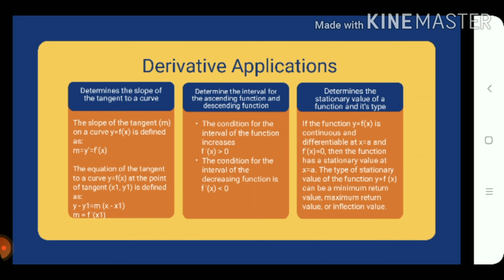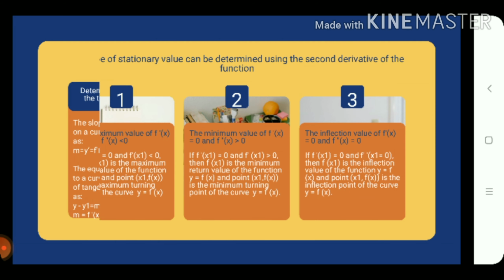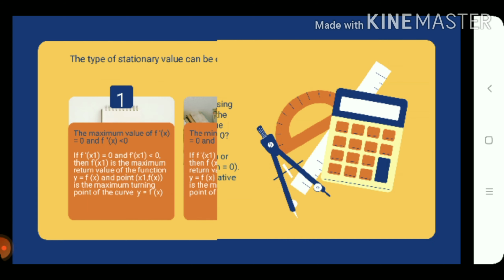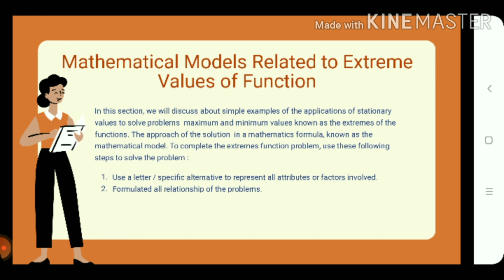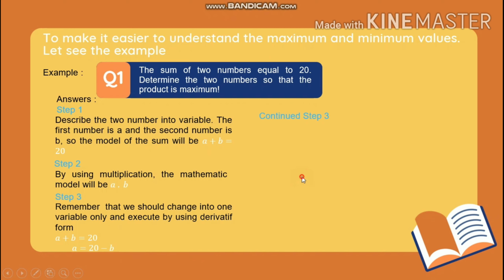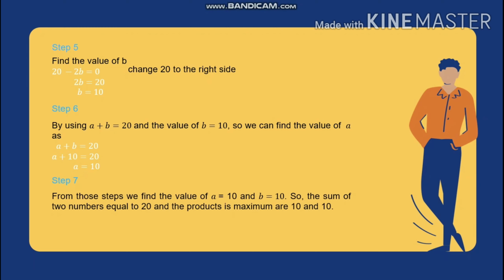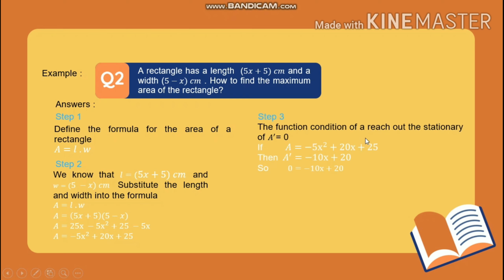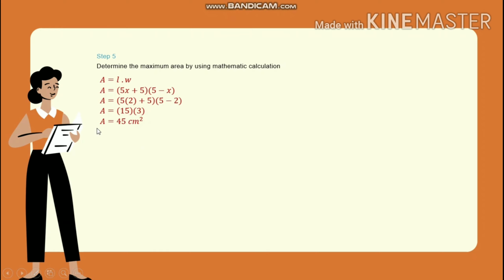Mathematical Models Related to Extreme Values of Function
Ujian Akhir Semester Gasal
Mata Kuliah : Bahasa Inggris Pendidikan Matematika
Universitas Mercu Buana Yogyakarta